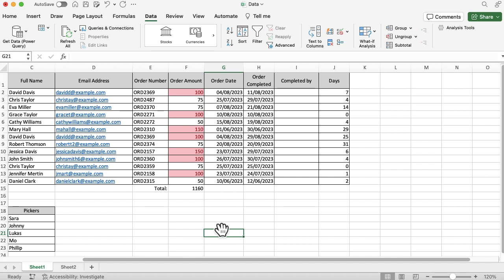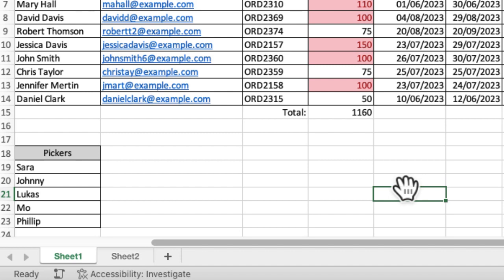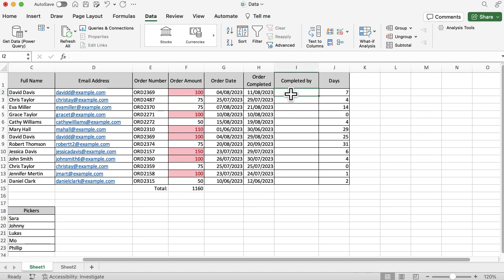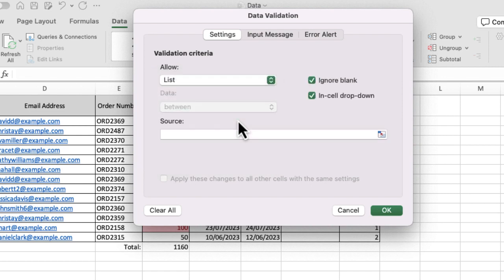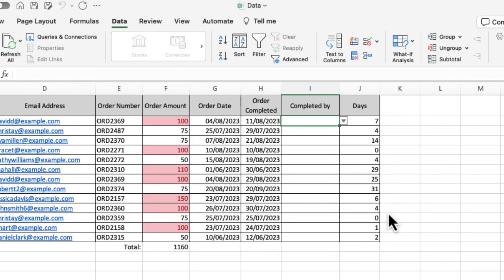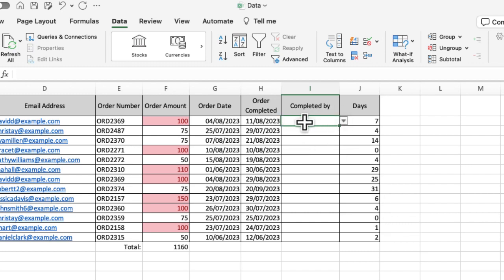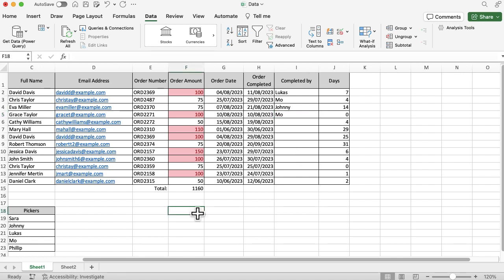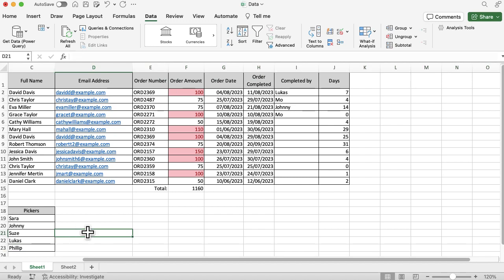Microsoft Excel - Adding drop-down lists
This video will look at how to add drop-down lists in Microsoft Excel.